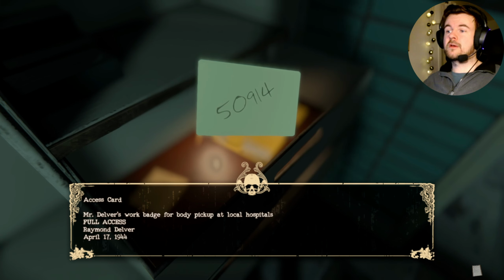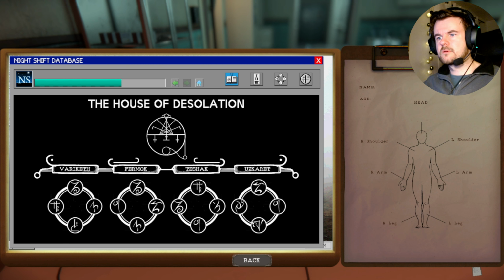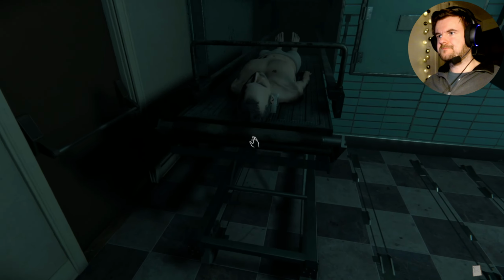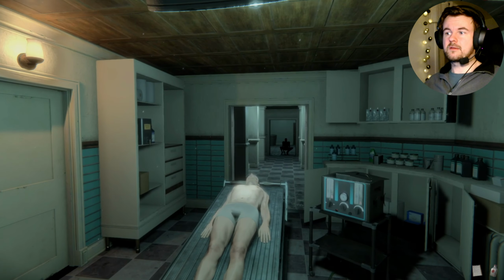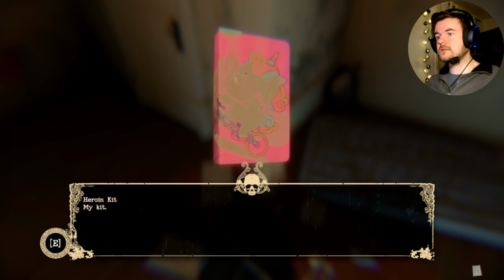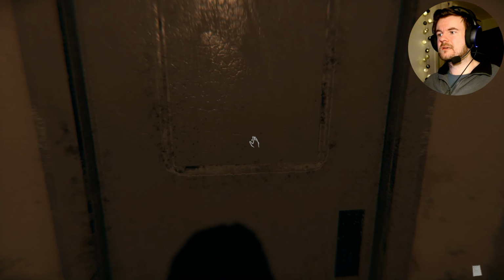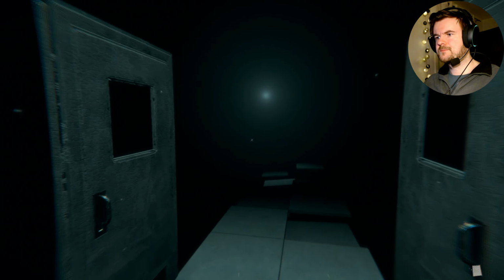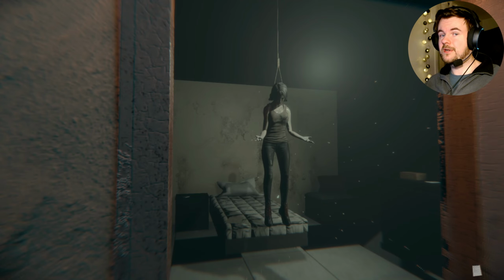The Mortuary Assistant - part 4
At first I didn't understand that we followed the story and emotions of the person we're playing (I thought it was about the deceased in the mortuary)
Highlights:
4:03 Finding a symbol in the office area
7:30 Creepy event
8:53 Crouching ghost?
13:06 Crouching ghost(?) again
13:51 Vision / manipulated memory / dream sequence
15:43 Demon attack
18:15 You were saying?
18:57 Vision / manipulated memory / dream sequence